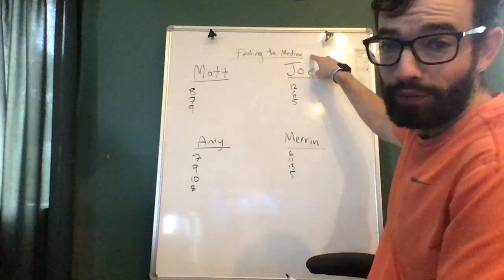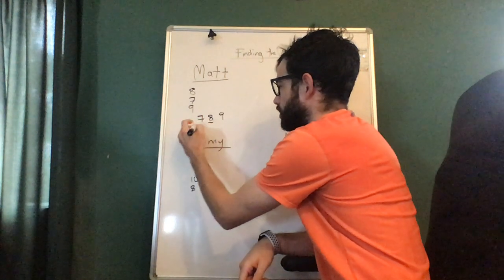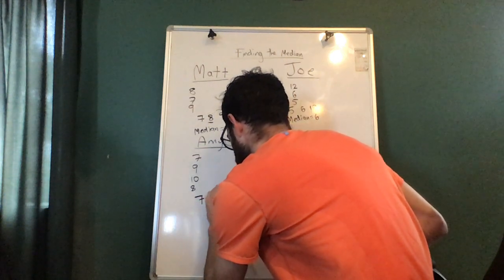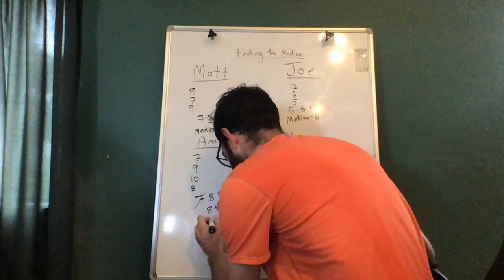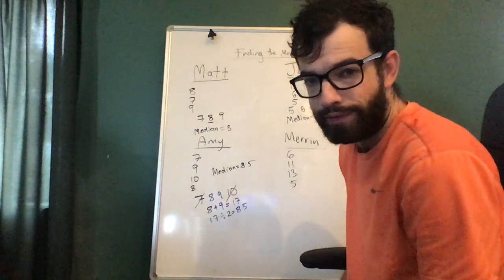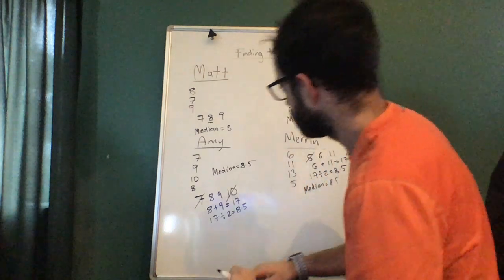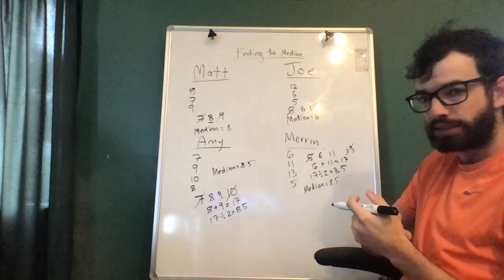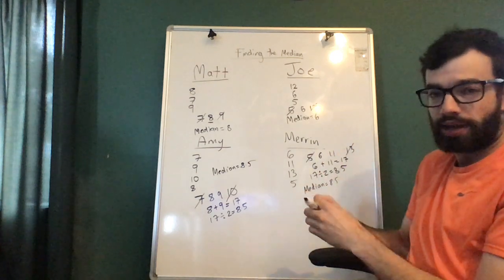Handling Data - find the median